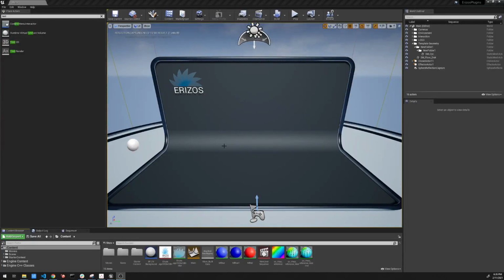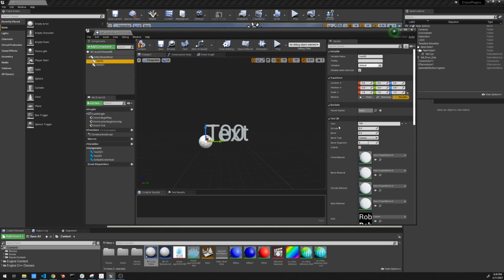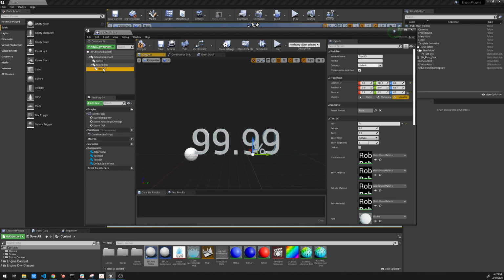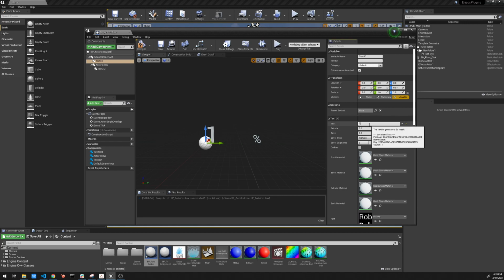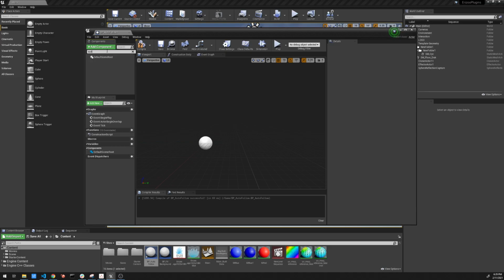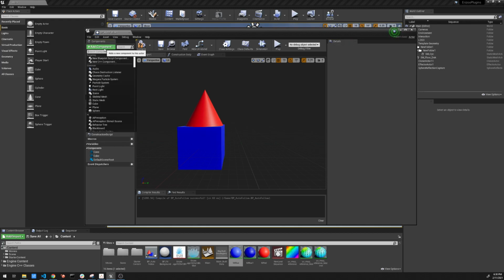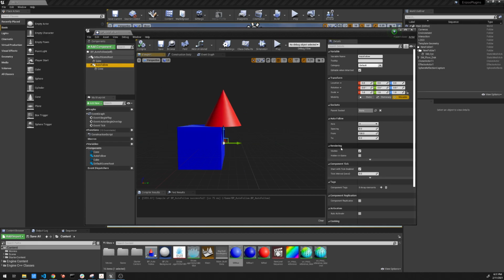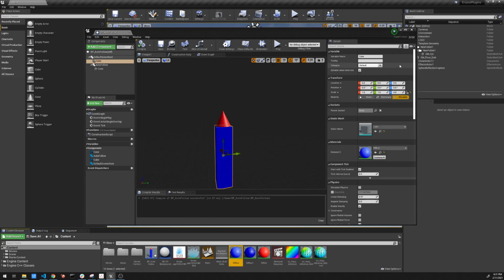UE4 Autofollow Plugin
The UE4 Autofollow plugin allows you to dynamically position elements relative to each other when they change in real-time.